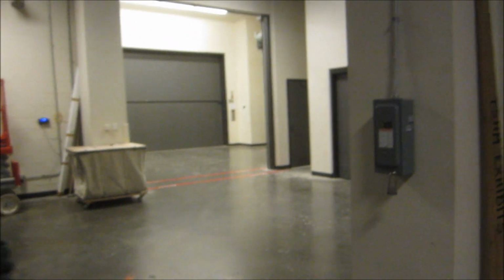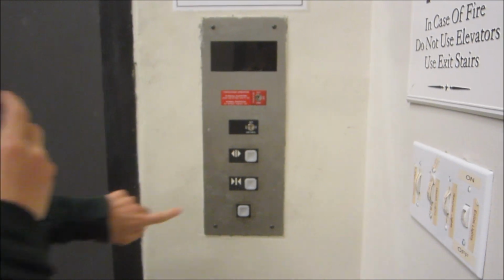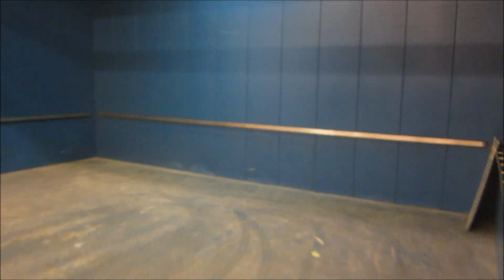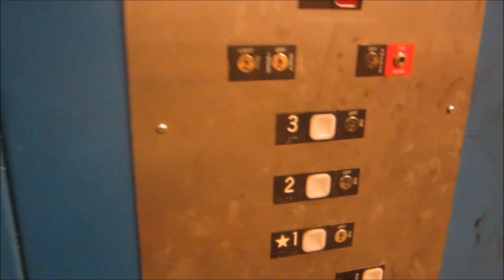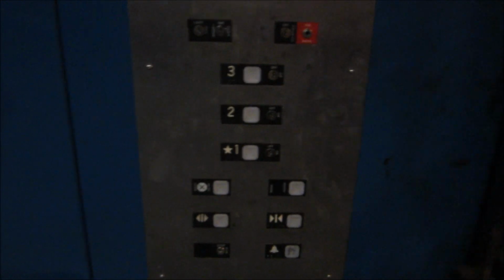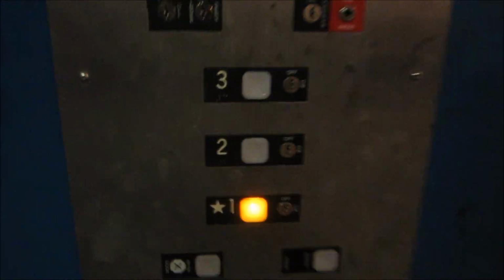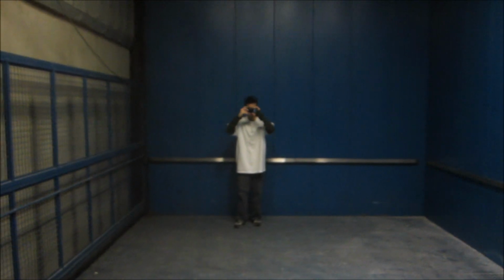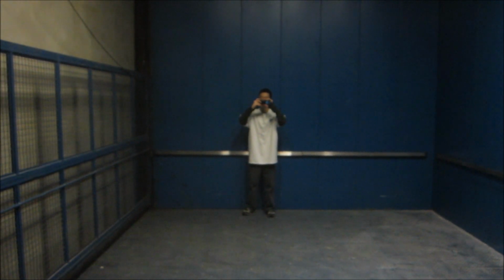A Massive Dover Hydraulic Freight Elevator with JimLiElevators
Riding the amazing 16,000# (8 ton) freight elevator with JimLiElevators in Austin, Texas, and for a Dover Impulse freight elevator, this one is totally epic in so many ways. The nice blue cab, the roaring 200HP dry motor, the huge size, and the double cylinder propulsion!